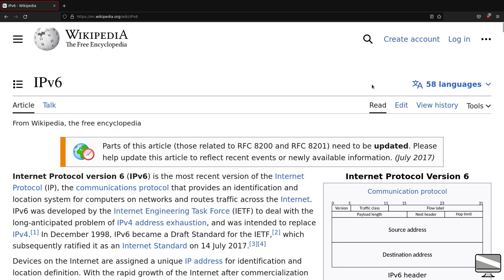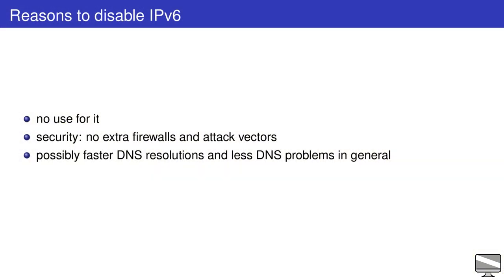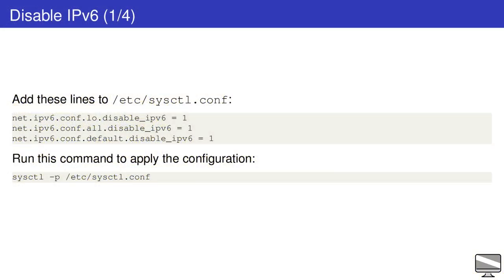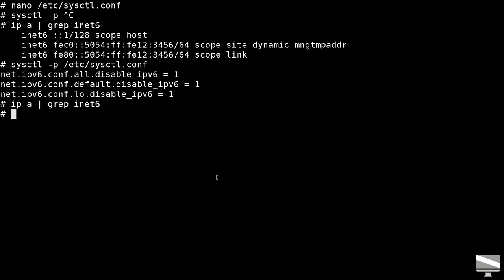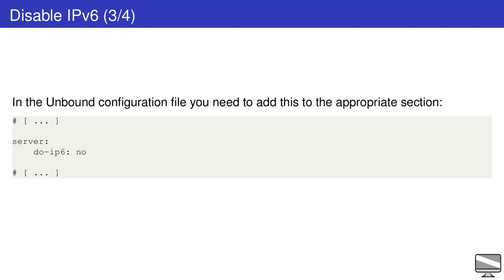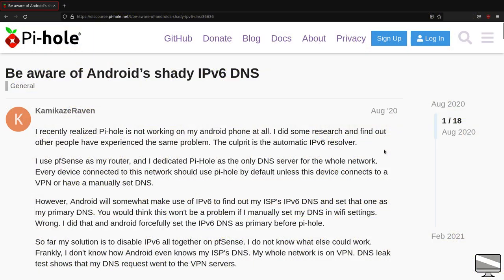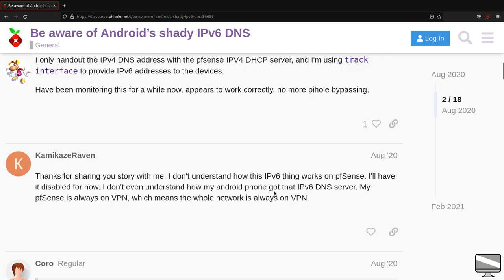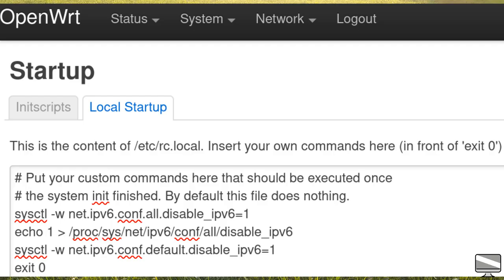Disable IPv6 on Linux and OpenWRT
Let's see how and why disabling IPv6 on GNU/Linux systems and on OpenWRT routers.

WARNING: disabling IPv6 may have unintended consequences. Services are designed to run in dual stack mode. If you want to run a server exclusively in IPv4 mode  you'll need to change lots of configuration files, potentially one for each service!

Timestamps:

0:00 Intro
0:10 Reasons to disable IPv6
0:40 Disabling IPv6 on GNU/Linux and check if it works
1:19 Fix OpenSSH
1:42 Fix Unbound and notes on other services
2:00 Android problem with IPv6 DNS server and solution when using it with OpenWRT
2:31 Disable IPv6 on OpenWRT
2:57 Outtro